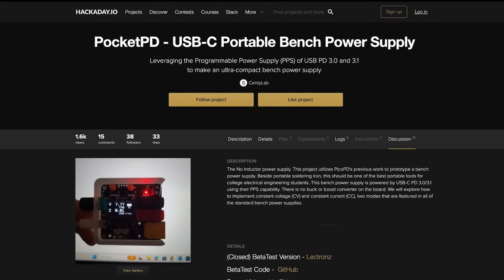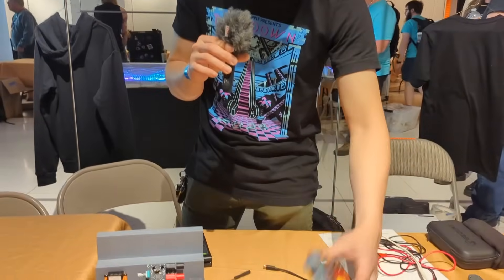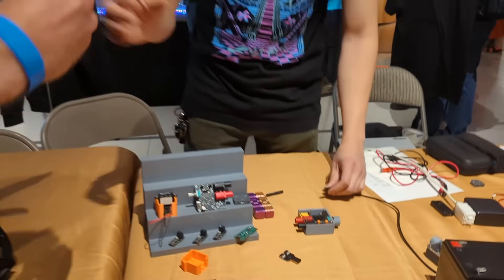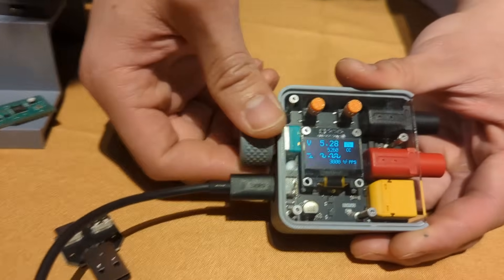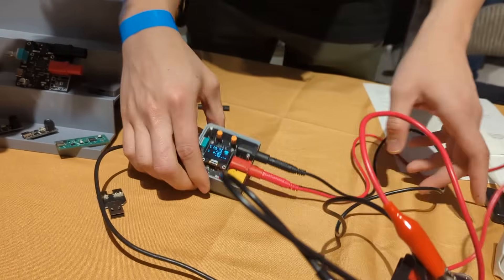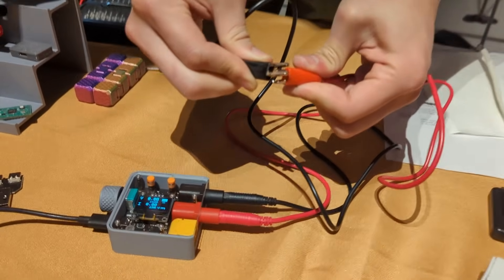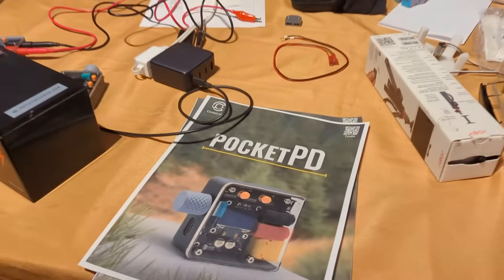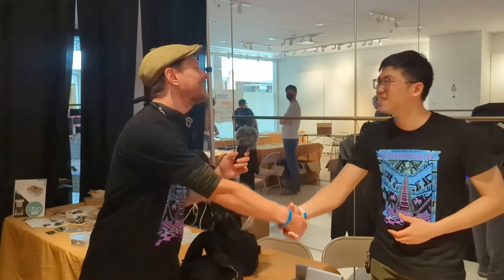Innovative Bench Power Supply with No Inductor Technology - PocketPD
Traditional power delivery systems often come with set voltage and current outputs, leading to frustration for users needing more flexibility. Pocket PD addresses these issues by providing high-resolution voltage outputs and customizable current limits.

The inspiration behind Pocket PD stemmed from the common frustrations associated with traditional power delivery systems. Users often found themselves constrained by fixed voltage and current outputs, which limited their flexibility and control. This need for a more adaptable solution led to the development of Pocket PD, aimed at providing a user-friendly, high-resolution power delivery tool.

▬ Support us! ▬▬▬▬▬▬▬▬▬▬

00:00 - Introduction to Pocket PD
00:09 - Frustrations with Power Delivery
00:21 - Overview of Pocket PD
00:42 - Pocket PD Development and Features
01:35 - Demonstration Setup
02:11 - Demonstration: Setting Voltage and Current
03:19 - Constant Current Mode and Safety Features
03:52 - Short Circuit Protection
04:17 - Ideal Diode Protection
04:40 - Future Launch Plans